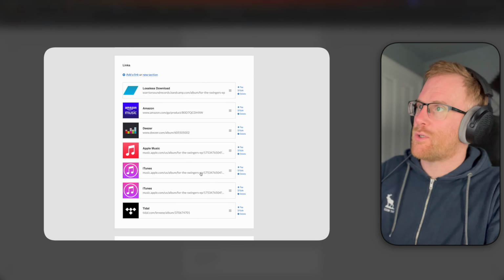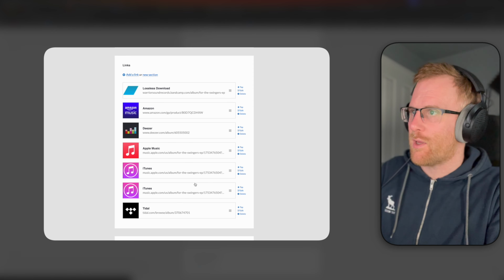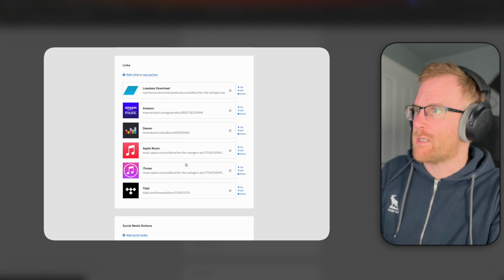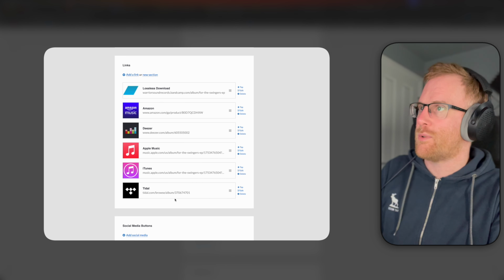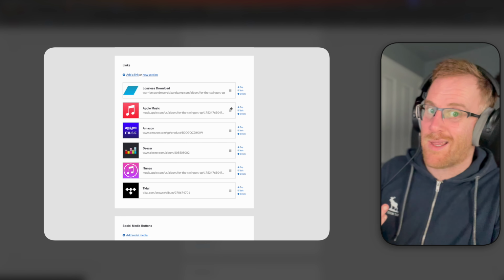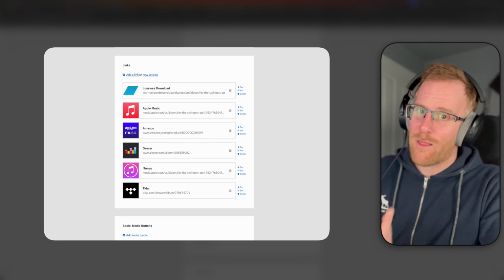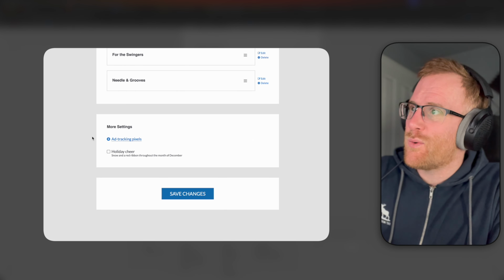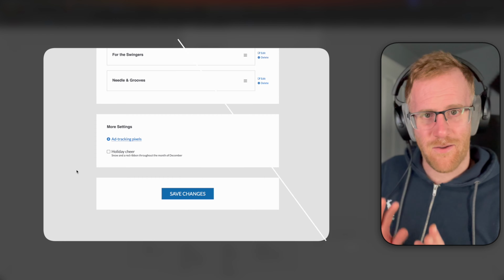Get YOUR Music Heard With ONE Powerful Link!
Want to get your music heard by a wider audience?
Discover the power of having one central link that connects your fans to all your music, social media, and more! In this video, we'll show you how to increase your music visibility and engagement using a Linktree alternative, DistroKid, a music distribution platform that helps you promote your music and reach new listeners. Learn how to boost your music marketing efforts and get your music on Spotify and other popular platforms. Whether you're a seasoned musician or just starting out, this video will give you the tips and tricks you need to succeed in the music industry. So, what are you waiting for? Watch now and start growing your fanbase today!

FREE STUFF